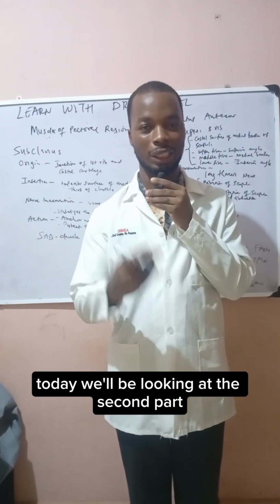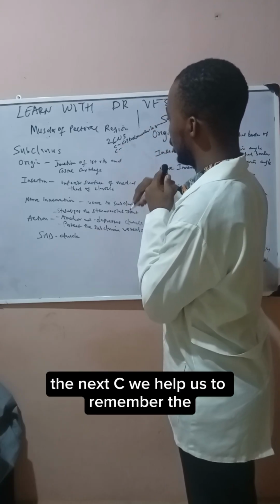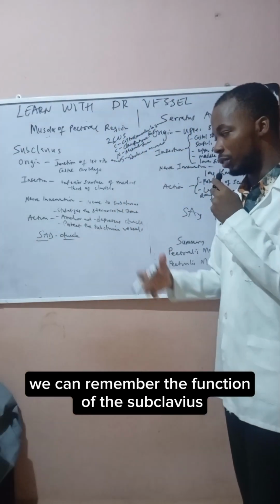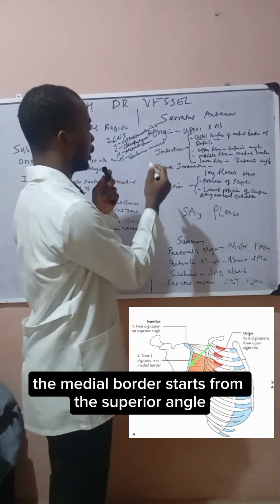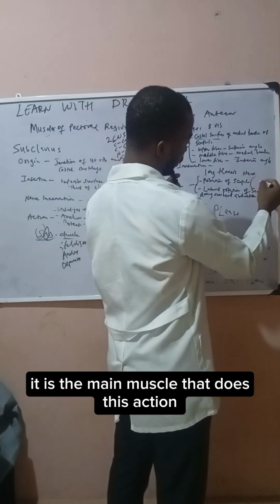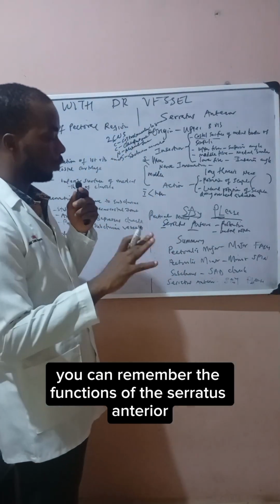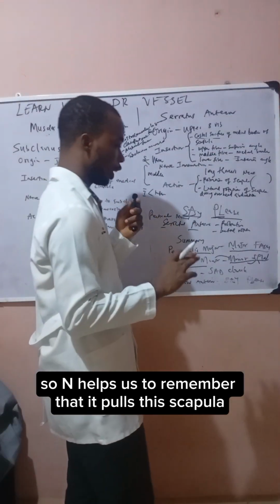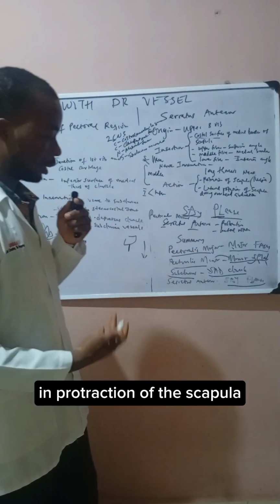Part 2: Muscles of the Pectoral Region Explained Simply 🔥 | Subclavius and Serratus Anterior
🔥 Struggling to remember the muscles of the pectoral region? This video makes Subclavius and Serratus Anterior super easy with simple explanations and powerful mnemonics!
In this lesson, you’ll learn:
✅ Origin of Serratus Anterior and Subclavius
✅ Insertion points
✅ Nerve supply
✅ Actions/functions
✅ Important anatomical relationships
✅ Simple mnemonics to remember everything FAST

💡 Perfect for:
Medical students
Nursing students
Anatomy beginners
USMLE, MBBS & Nursing exams

🧠 Learn anatomy the smart way with Dr Vessel — where difficult topics become unforgettable!